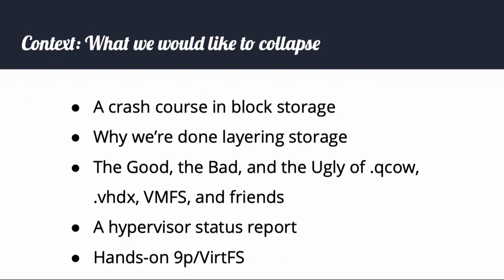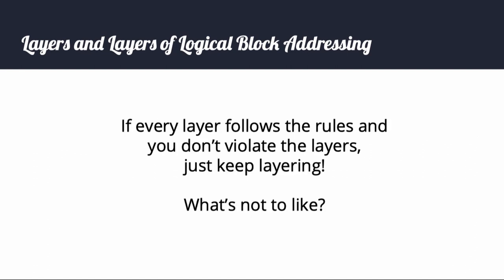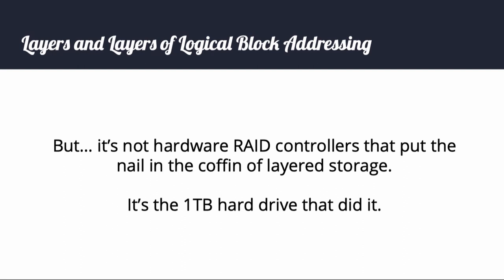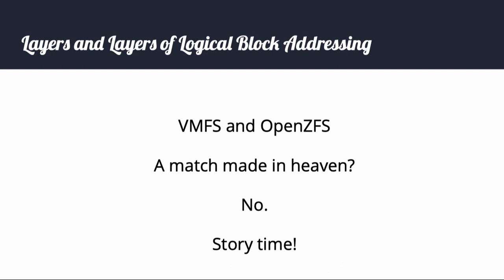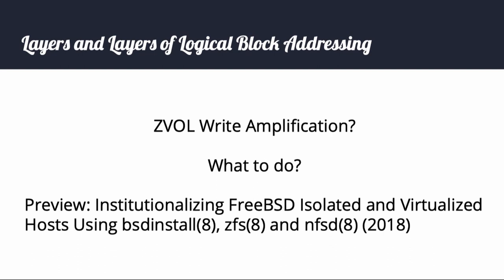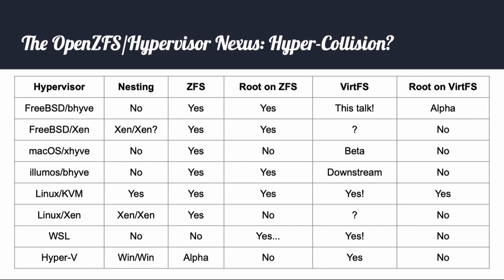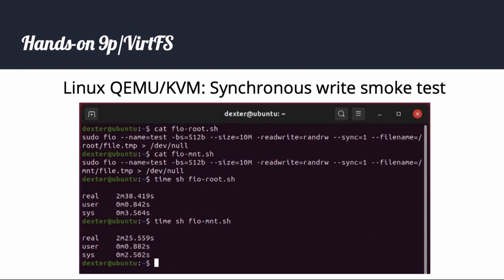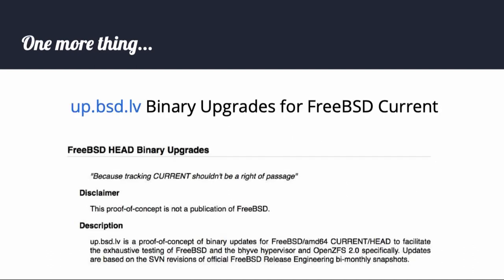How root on VirtFS can eliminate stacked block devices in virtual environments: Michael Dexter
The authenticity of a virtual machine has always been a core tenet of virtualization but strict adherence to this 1974 rule laid out by Popek and Goldberg has led to unnecessarily-complex scenarios such as an OpenZFS ZVOL providing a block device to VMFS over iSCSI, which in turn provides a second block device to a virtual machine running XFS. At best, the added block devices in this scenario provide some notion of isolation of the VM from the host but at worse, this "stacking" can result in paralyzing write amplification and unnecessarily-complex data recovery procedures.

This talk will demonstrate how "root on VirtFS" can eliminate this unnecessary complexity using the bhyve virtual machine manager and OpenZFS.